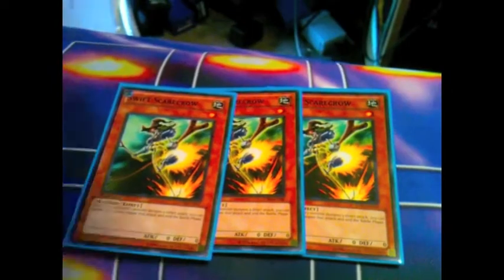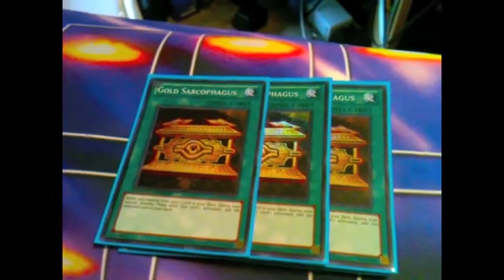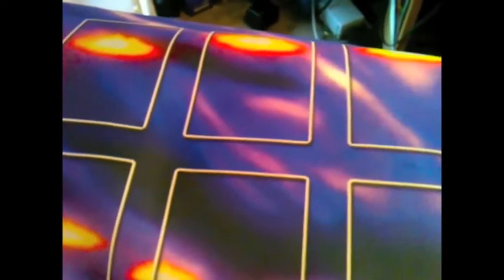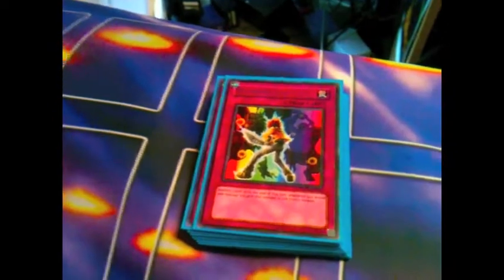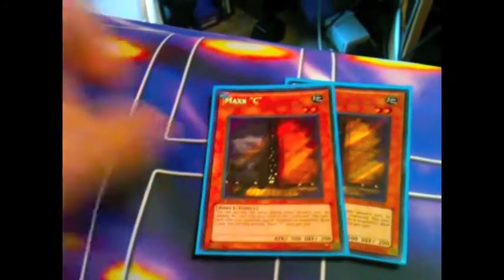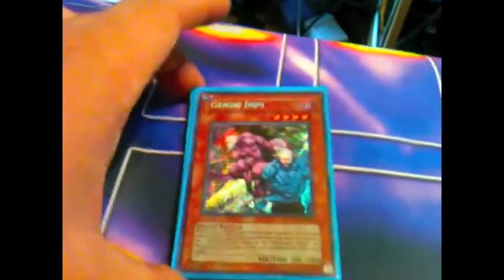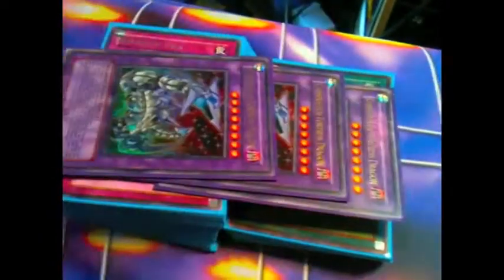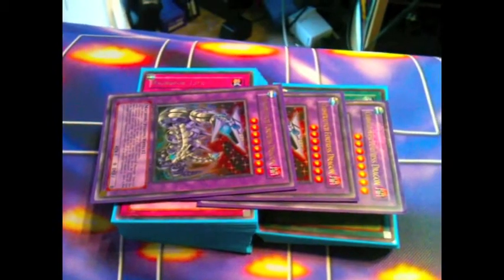Final Countdown Yu-Gi-Oh! deck profile || July 2012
Claim victory in just 20 short turns!